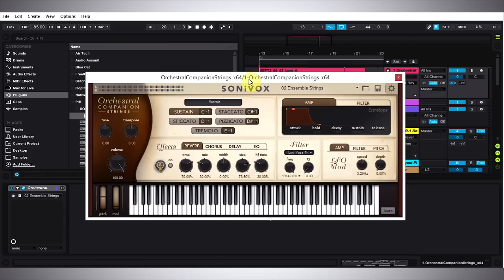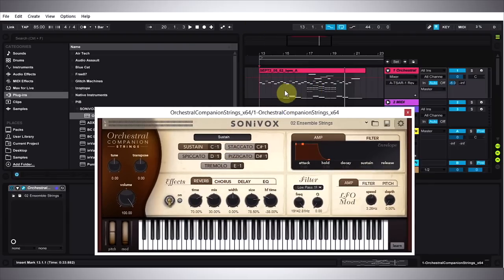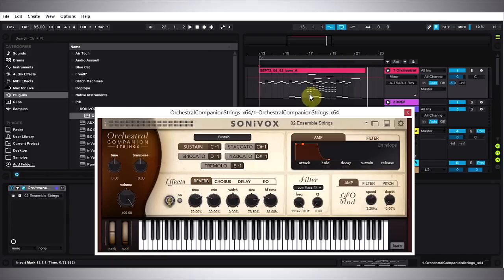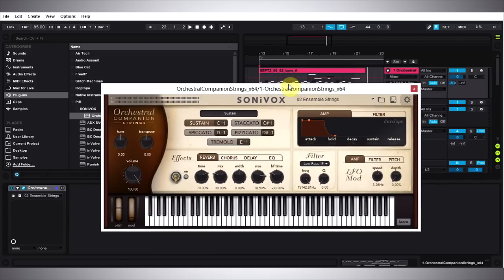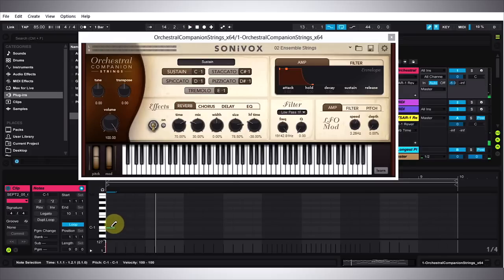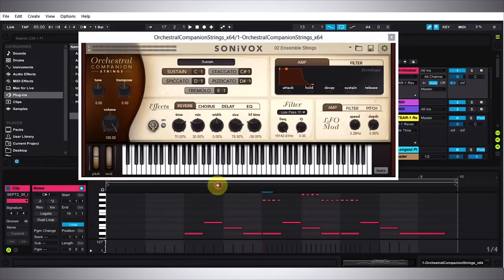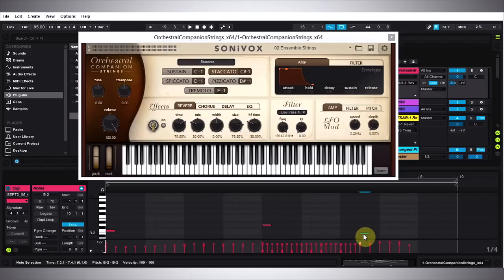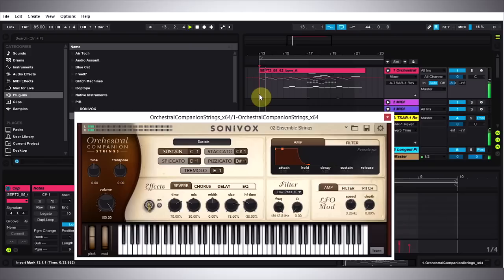Orchestral Companion Strings By Sonivox - Using Different Articulations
Producer Joshua Casper shows us round Orchestral Companion Strings by SONiVOX.  In this video he demonstrates how to implement some of the included articulations to bring life and realism to his MIDI string parts.

About Orchestral Companion Strings

Orchestral Companion Strings is an orchestral virtual instrument based on over 9 GB of live string recording content including diverse articulations & bow techniques.  It includes 90+ outstanding patches covering string ensembles and sectional patches, including Violins, Violas, Cellos, and Contrabasses.  Each patch has been meticulously crafted to deliver as accurate and convincing an experience as possible.

All sections are fully represented, including 1st violins, 2nd violins, violas, cellos and contra basses. Up and down bow bowing, sustain, staccato, and spiccato notes, plus instrument pizzicato and tremolo articulations provide the depth of content needed for convincing ensemble string parts.

World-Class Musicians

Orchestral Companion Strings was recorded in the legendary Futura Productions studios in Massachusetts. Members of the Boston Pops and/or Boston Ballet Orchestras played all performances, with the same premium instruments they use for their actual concert galas and events.

A combination of spot and ambient mic’ing capture every instrumental nuance, while preserving the refined acoustics and intimacy of the performance space itself.

Key Features

 • State-of-the-art captures of world-class string ensembles
 • 24-bit, dual velocity patches provide expressive textures
 • Over 9 GB of content including diverse articulations & bow techniques
 • 90+ patches covering string ensembles and sectionals
 • Section Strings using Violins, Violas, Cellos, and Contrabasses
 • Keyboard mod wheel swells volume for intense dynamics
 • Internal FX, LFOs and envelopes for unlimited creative freedom
 • 32 & 64-bit; VST, AU, RTAS, and AAX

Between Dec 16th 2016 and Jan 31st 2017 Sonivox Orchestral Companion Strings will be available on the Plugin Boutique website for an unbelievable £1 ($1 If in US)! So go grab yourself an early Christmas present!